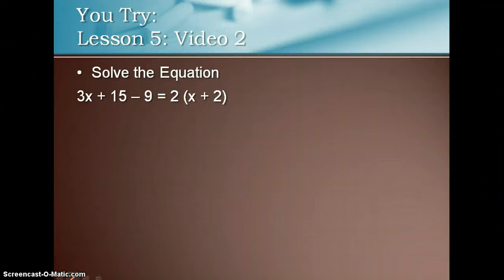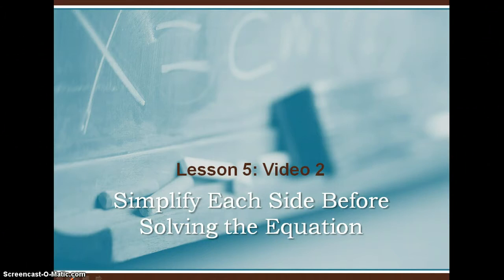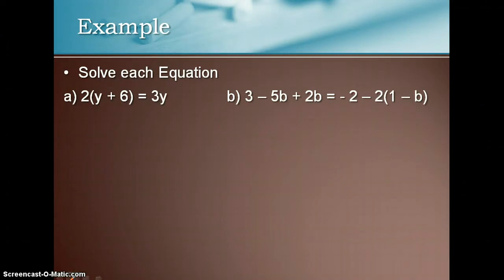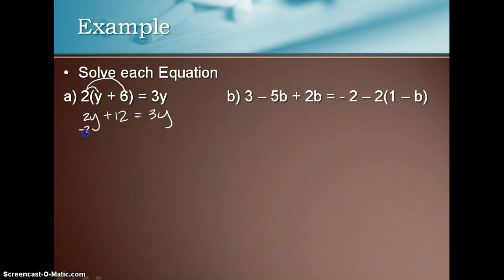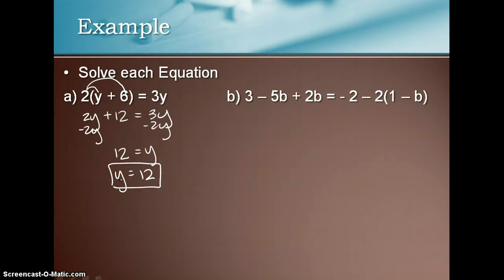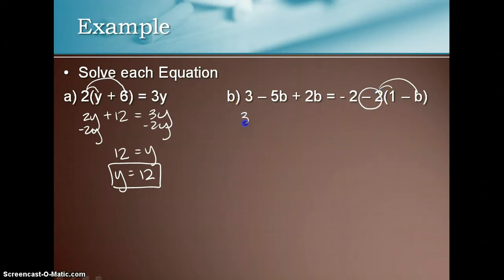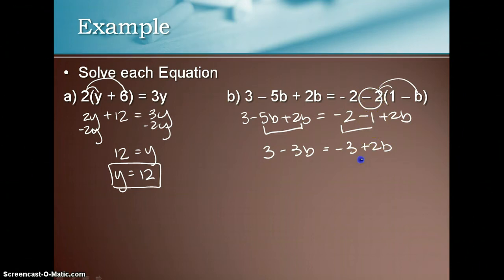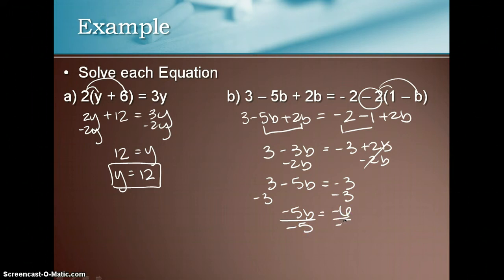Simplyify Each Side Before Solving the Equation